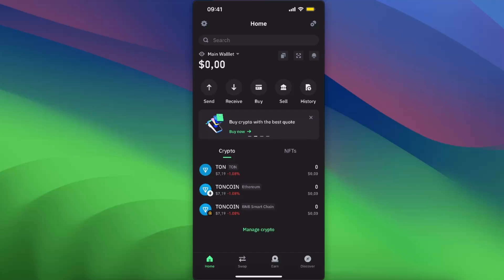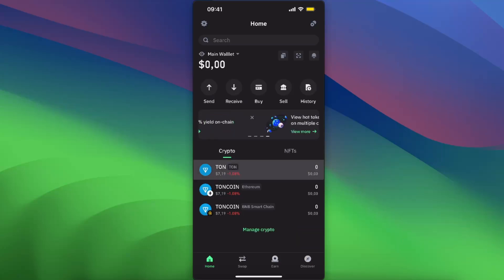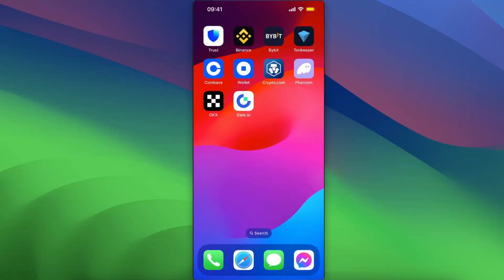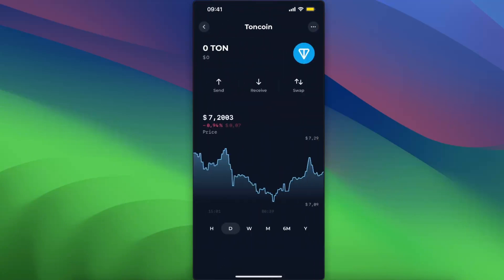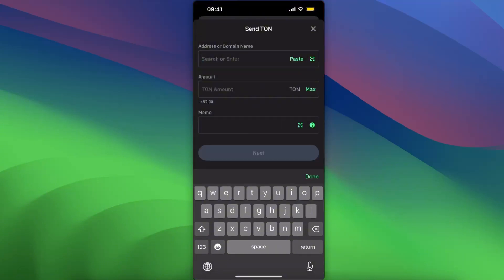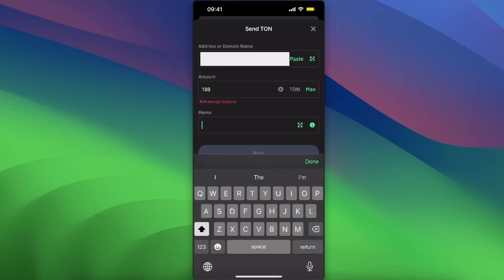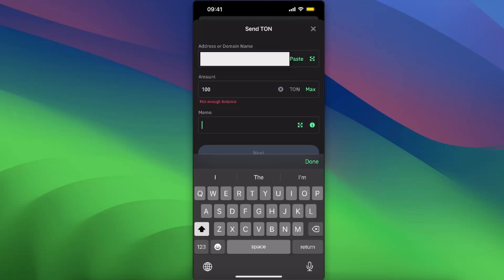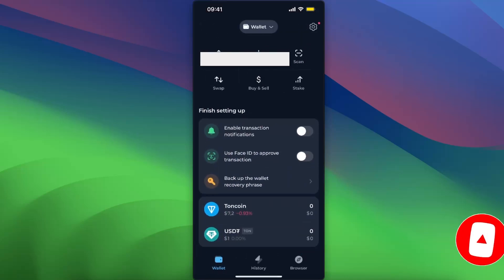How To Transfer TON From Trust Wallet To Tonkeeper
In this video I show you How To Transfer TON From Trust Wallet To Tonkeeper!